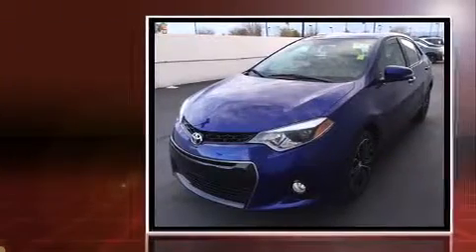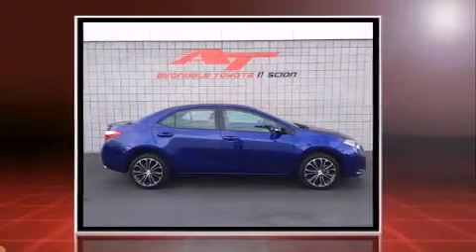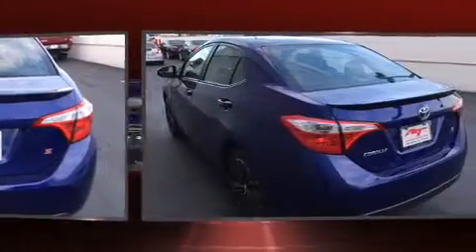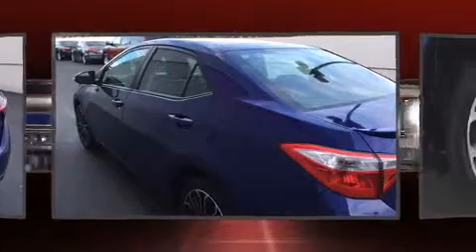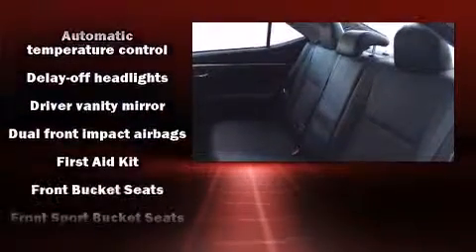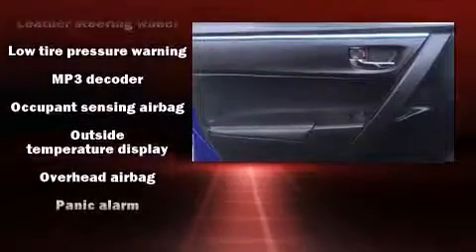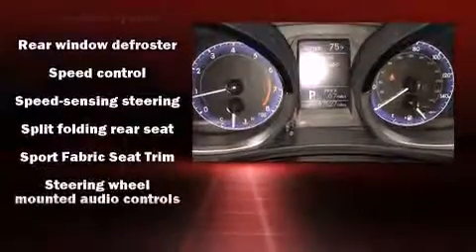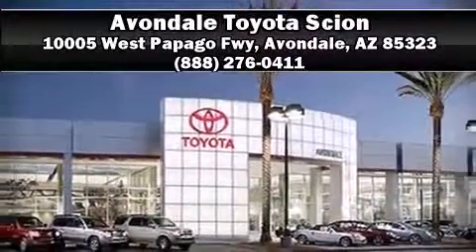2014 Toyota Corolla S Plus in Avondale, AZ 85323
Sensibility and practicality define the 2014 Toyota Corolla. This 4 door, 5 passenger sedan has not yet reached the 20,000 mile mark! It features a continuously variable transmission, front-wheel drive, and a 1.8 liter 4 cylinder engine. Toyota prioritized fit and finish as evidenced by: 1-touch window functionality, a tachometer, front bucket seats, tilt and telescoping steering wheel, power door mirrors, power windows, and air conditioning. Audio features include a CD player with MP3 capability, and 4 speakers, providing excellent sound throughout the cabin. Toyota ensures the safety and security of its passengers with equipment such as: head curtain airbags, front SIDE impact airbags, traction control, brake assist, ignition disabling, and ABS brakes. For added security, dynamic Stability Control supplements the drivetrain. This vehicle has achieved Certified Pre-Owned status, by passing Toyota's comprehensive certification process. Our sales reps are extremely helpful & knowledgeable. They'll work with you to find the right vehicle at a price you can afford. Please don't hesitate to give us a call.